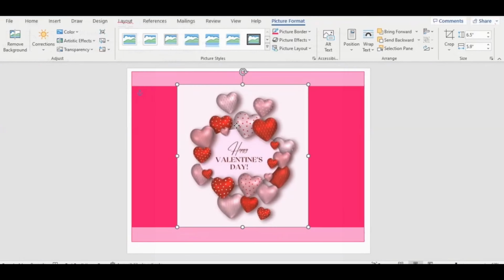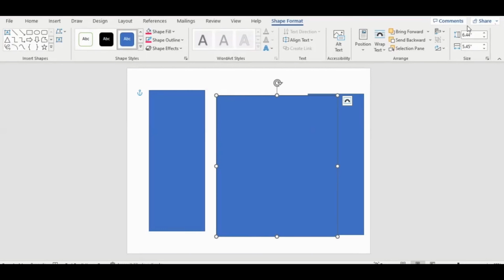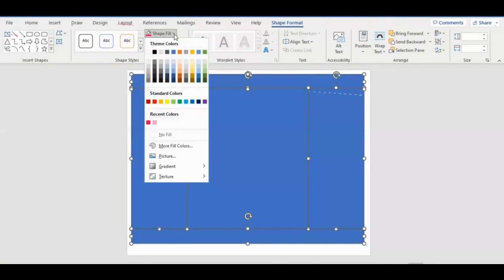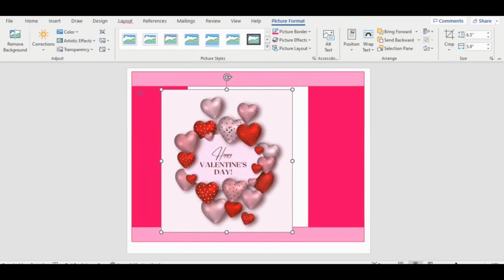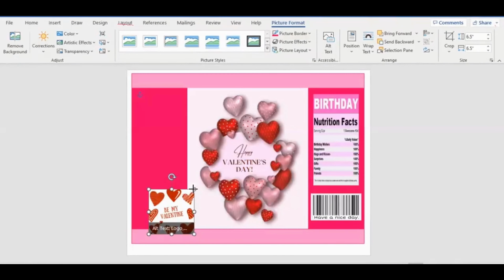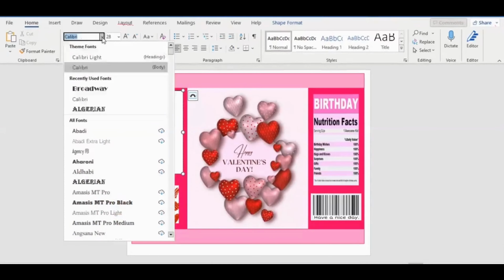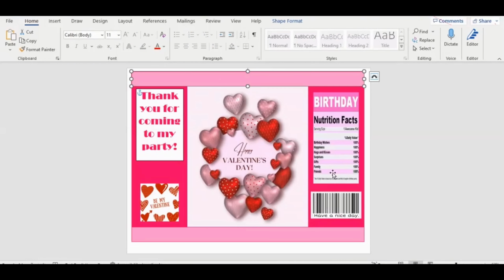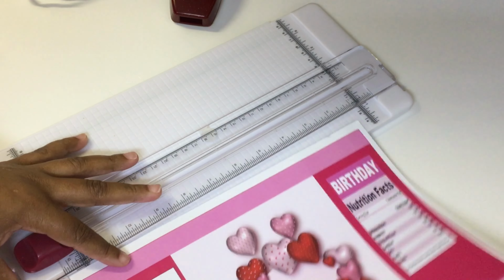Beginner Chip Bag Template in MS Word - Chip Bags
Freshly made, expertly crafted, and oh-so-delicious—our gourmet candy apples and sweet treats are now just a click away! to order your favorites now and get them delivered to your door in no time!

Candy Apple TV:  In this beginner-friendly chip bag template tutorial you will learn how to make chip bags a more simplified way using Microsoft Word.  A chip bag template can be created in many ways.  I've decided to create a chip bag template for beginners to make the process much easier.

Once you've watched this chip bag template in it's entirety you will definitely know how to make chip bags as party favors for any event or birthday party.

I am using MS Word to create this chip bag template step-by-step.  I explained how to make a chip bag template for beginners so this can be easy to understand.  Make sure you leave in the comments to let me know if this chip bag tutorial was helpful.

Here's my 3 favorite candy apple recipes for NO THICK Candy Apples you can make in ONE pot:
🍏SMALL BATCHES:  Candy Apple Recipe 3-2-1 for up to 5 apples.
🍏MEDIUM BATCHES: Candy Apple Recipe 4-3-1 for up to 6-8 apples.
🍏LARGE BATCHES:  Candy Apple Recipe 6-4-1 for up to 8- 24 small apples.

Link for products for this tutorial

The paper cutter is Hobby Lobby's brand.

0:00 How to Make A Chip Bag Template Tutorial in MS Word for Beginners
0:26 Creating Chip Bag Template
5:17 Selecting Color for Chip Bag Template
7:01 Inserting Images to Chip Bag Template
7:56 Inserting Bar Code on Chip Bag
8:29 Inserting Nutrition Facts on Chip Bag
16:51 Print Chip Bag Template
17:04 Assemble Chip Bags